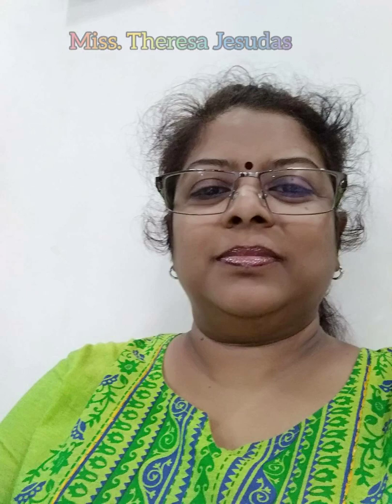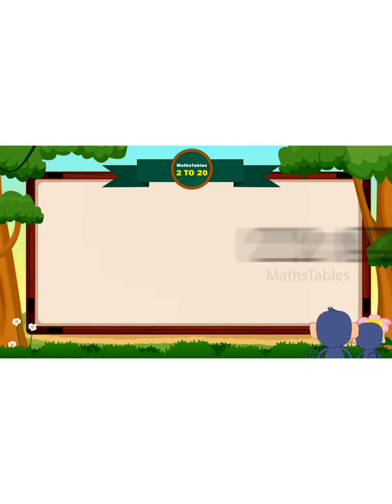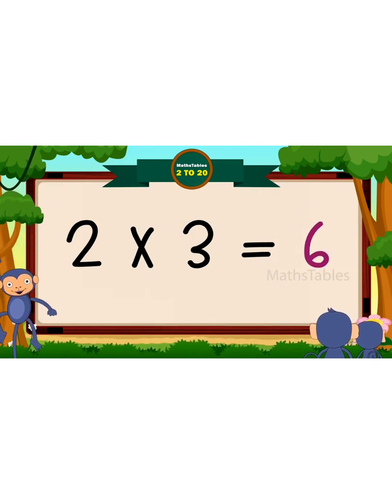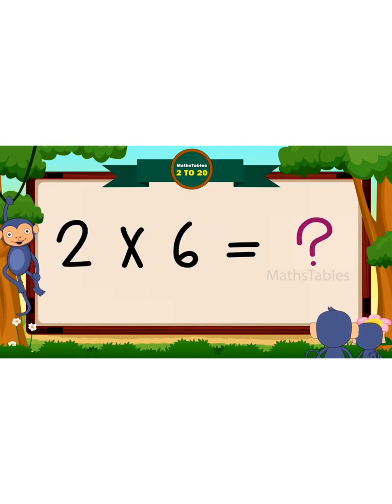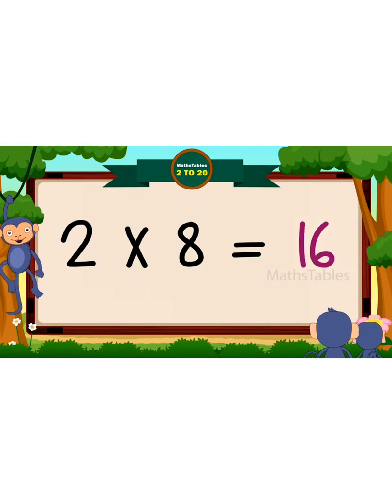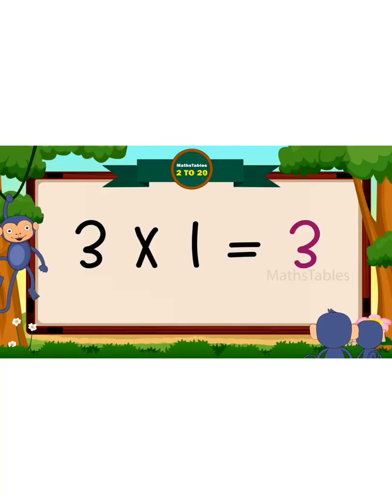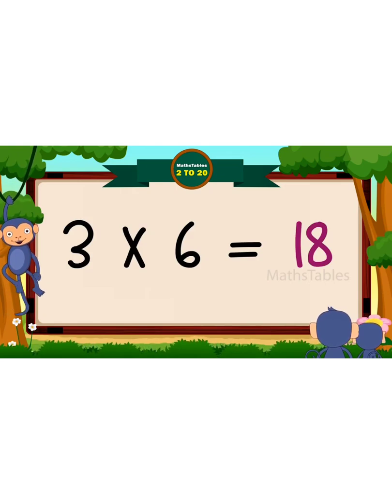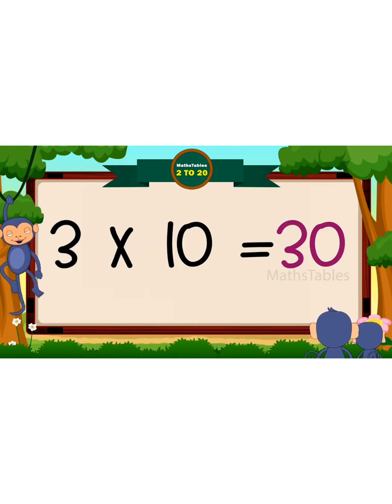Table of 2 and 3